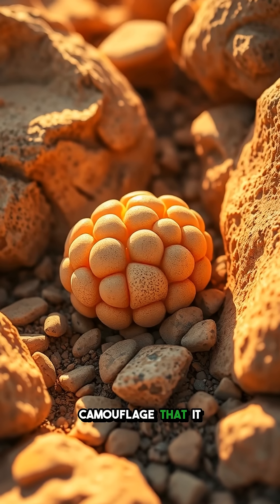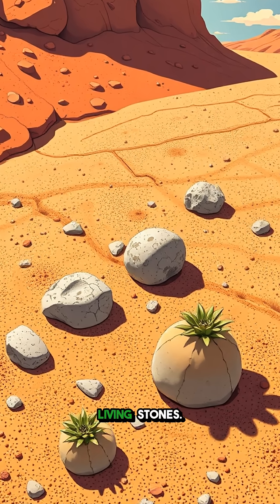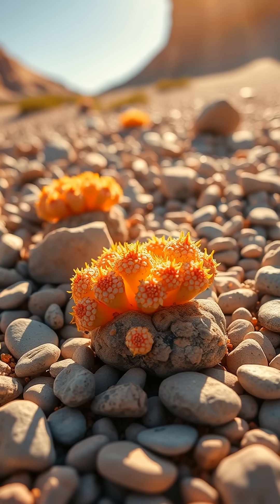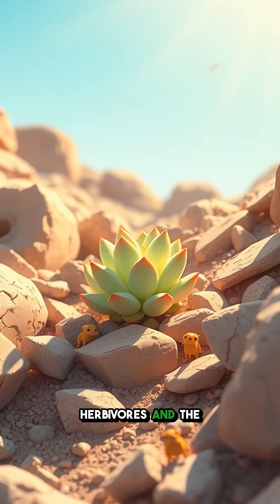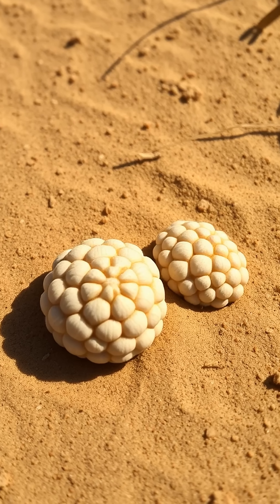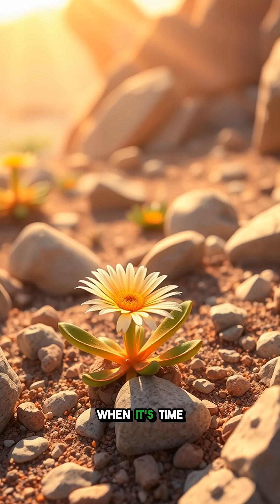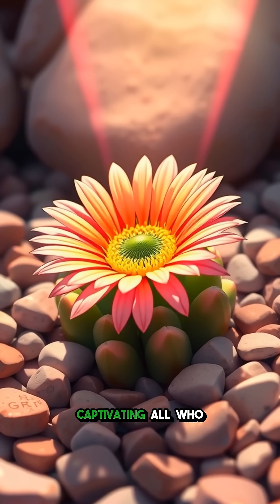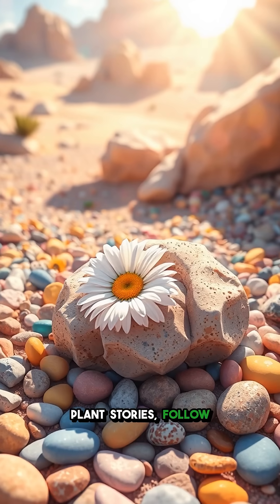🎬 The Plant That Mimics Rocks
Lithops are plants that look like rocks — a perfect camouflage for survival in harsh deserts.